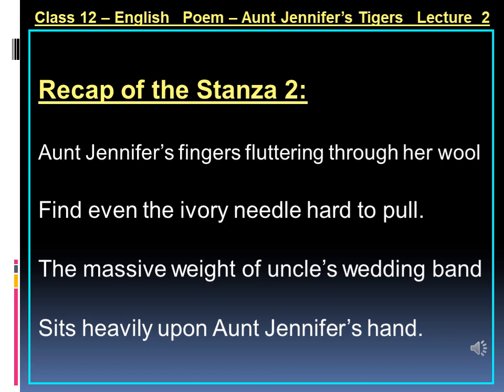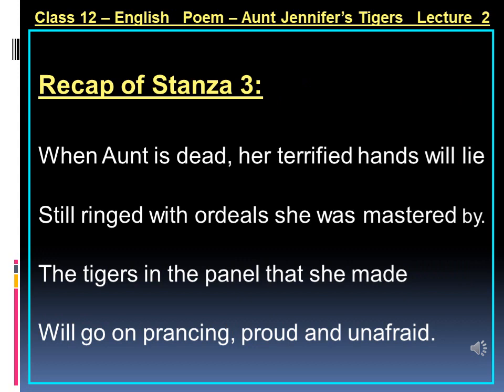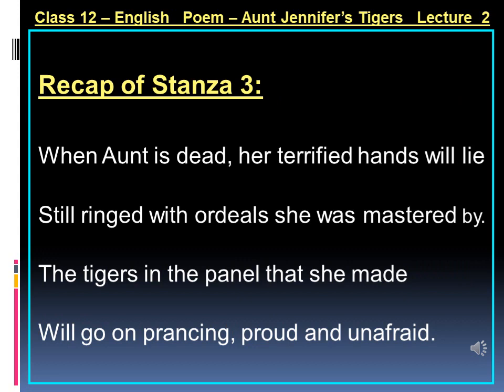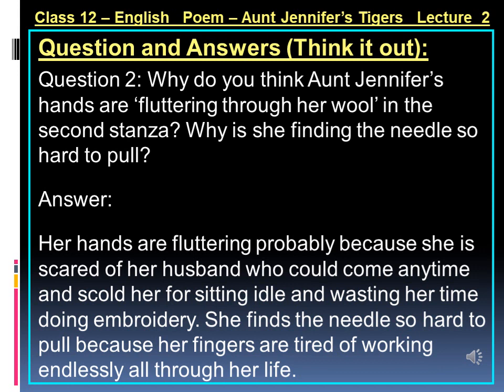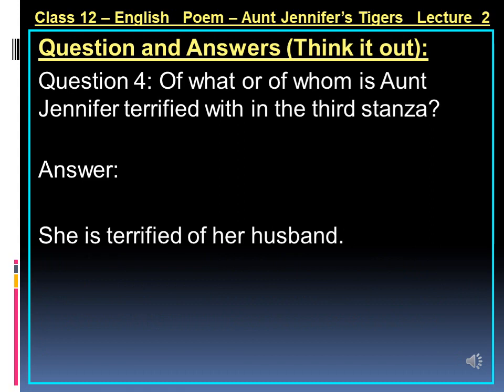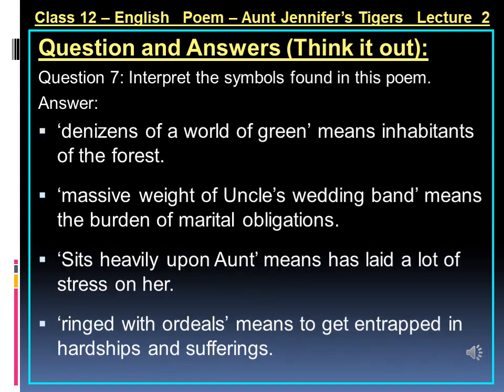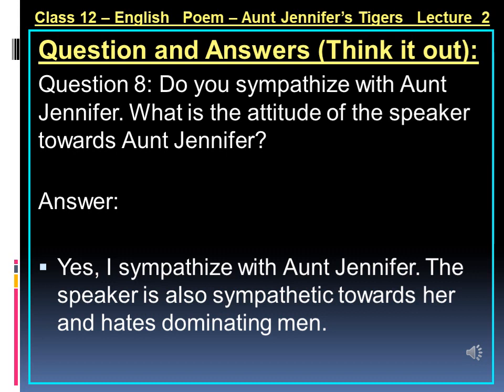Class - 12th, Day -65, English, Book Flamingo Poem 'Aunt Jennifer's Tigers', Lecture - 2